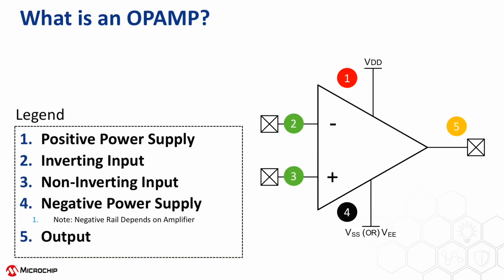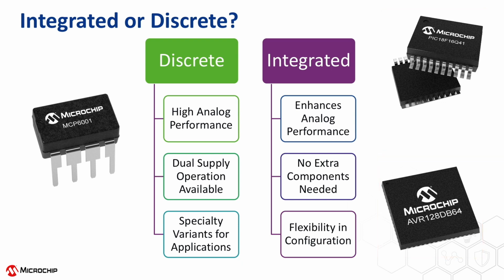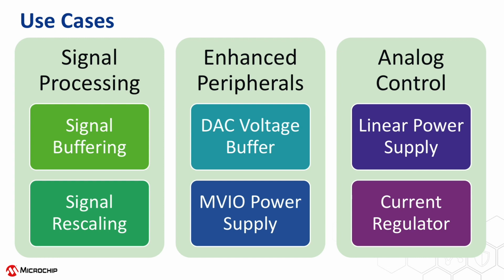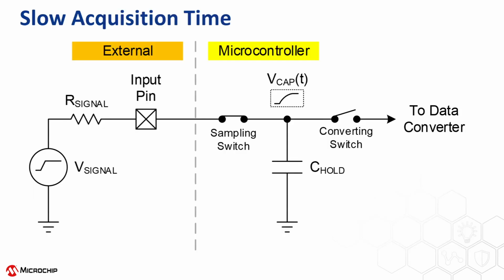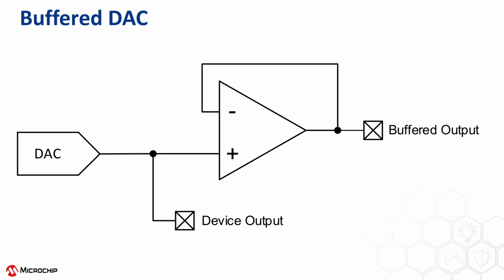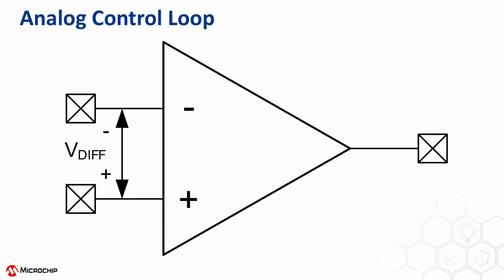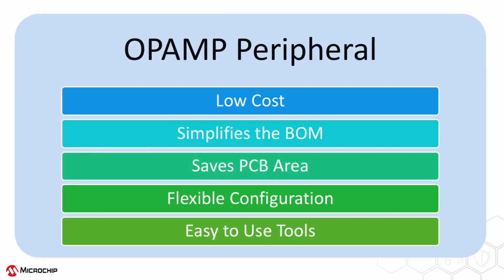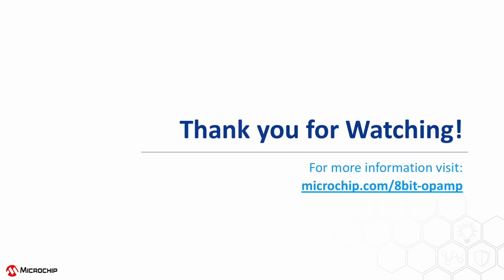What are Integrated OPAMPs?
This video covers an overview of the integrated OPAMP Peripheral on PIC® and AVR® Microcontrollers and common use cases.